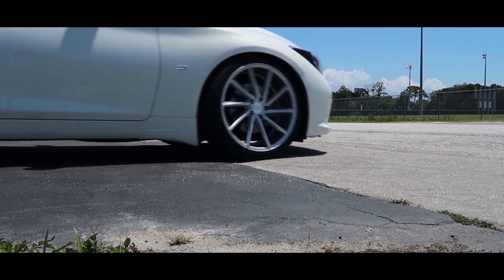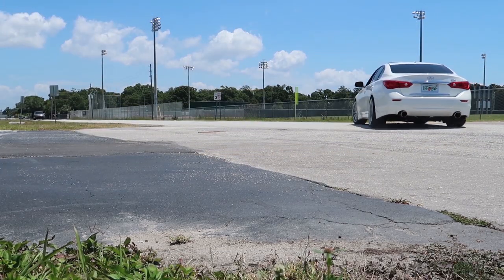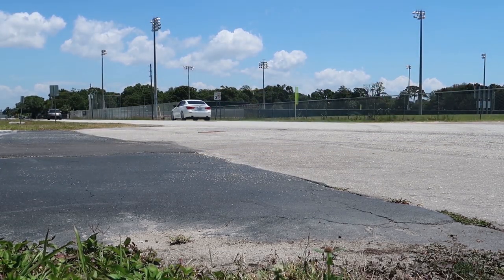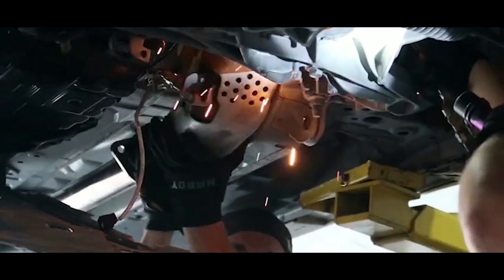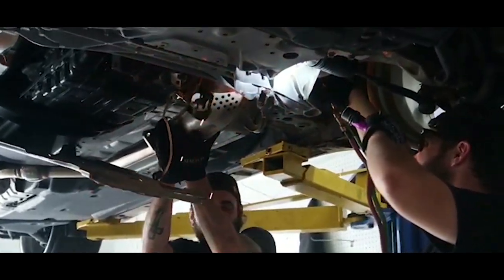CHANGING THE Q50?! (BIG REVEAL)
INFINITI Q50 3.7L on VOSSEN CVT 20'
[Road to Red Sport]

- I'm taking my 2015 3.7L Infiniti Q50 on the road to making it a 3.7L "Red Sport."
This will be done using a Stillen supercharger kit with our own personal twist! A2A upgrade, v3 si vortech supercharger, CJM  feul system,  +MORE!!
We got more exciting content coming to this channel with the Q50 and more cars to come!